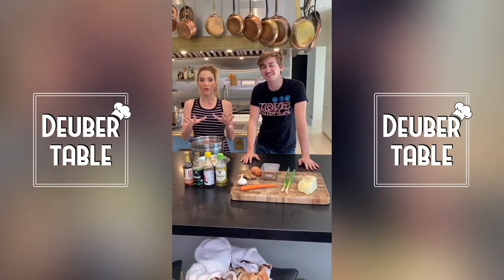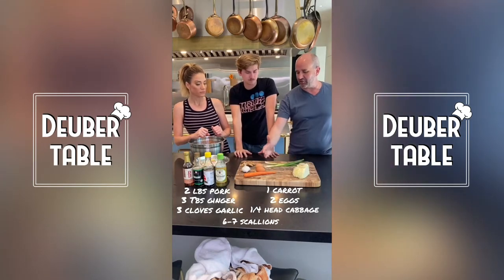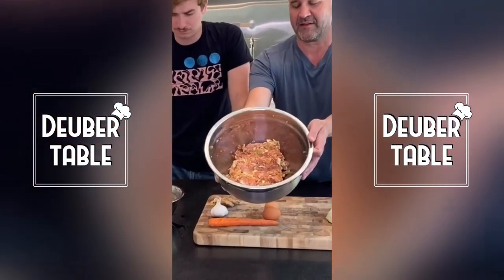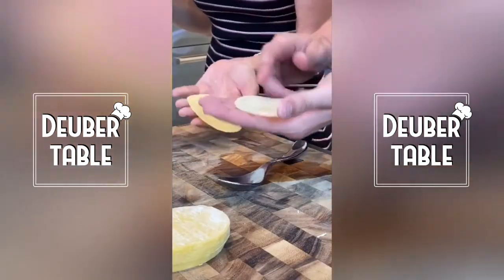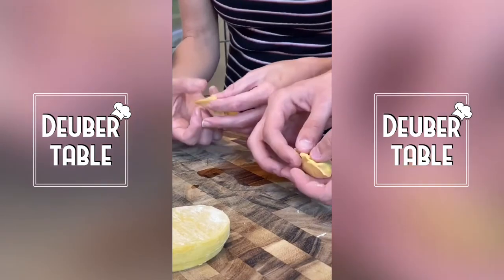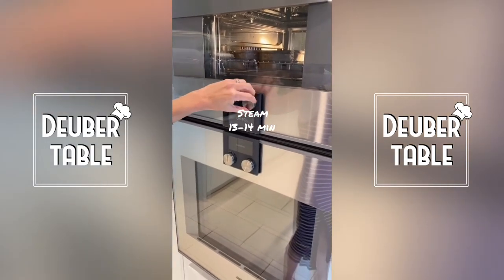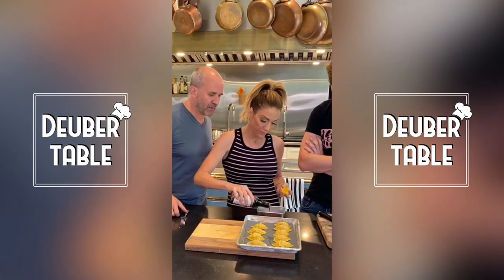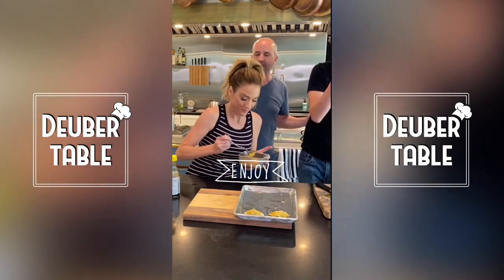Dumplings Deuber Style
Join us for delicious Deuber Dumplings!

Next up on the DeuberTable are the most delicious dumplings that we've ever made (all thanks to my amazing son Gray Deuber)!
With my favorite housewife Cary Deuber we're cooking up one of our family favorites! 💕 WARNING: DO indeed try this recipe at home!